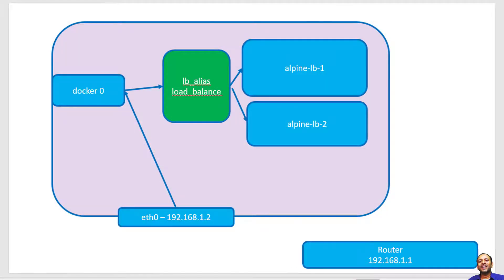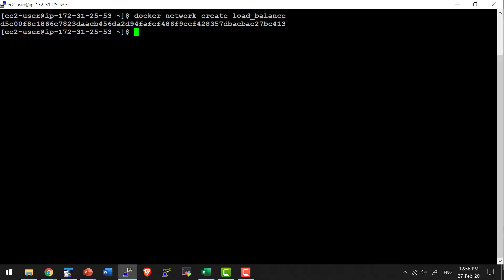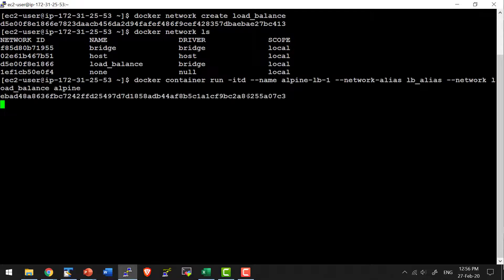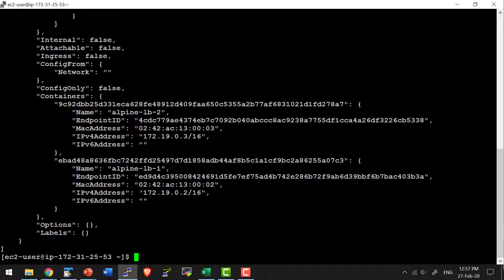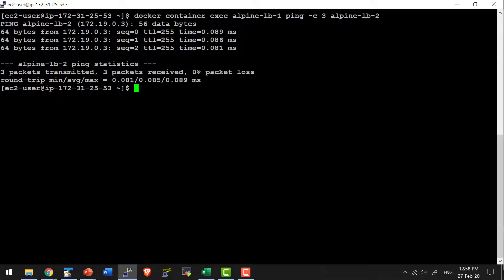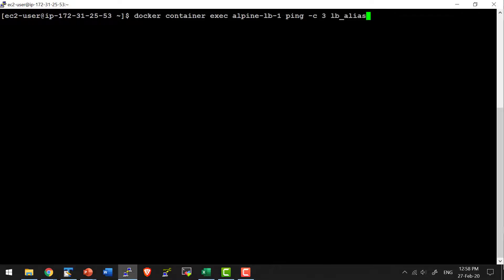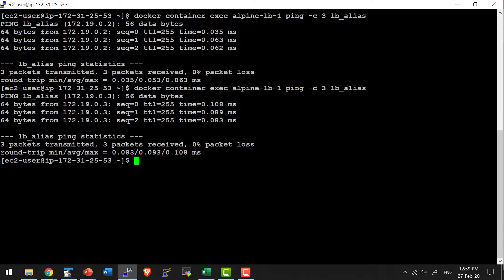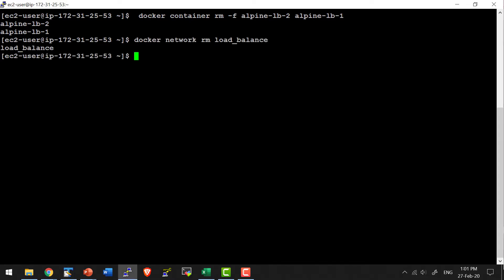Docker Networking Discovery Load Balance - Video 59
Create load balancer in Docker cluster. Balance load between multiple containers. Test load balancer by removing a container. Clean and remove containers and load balancer